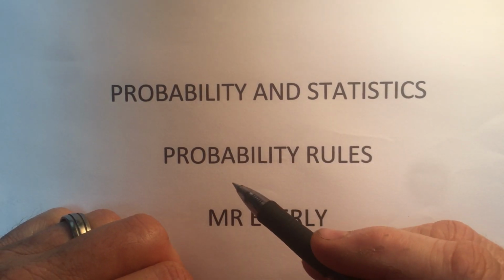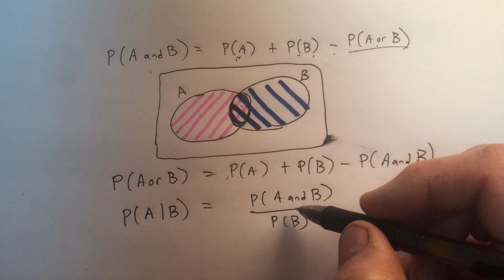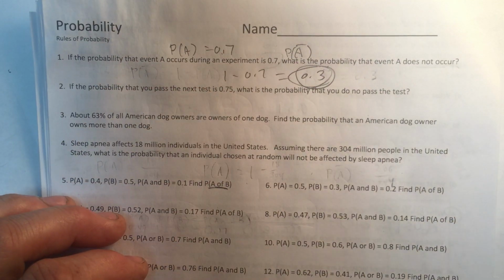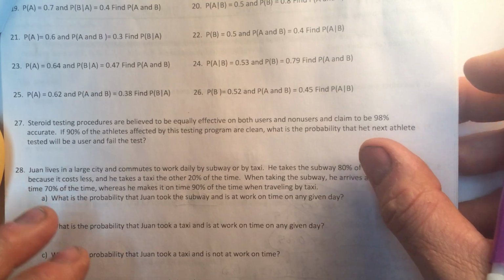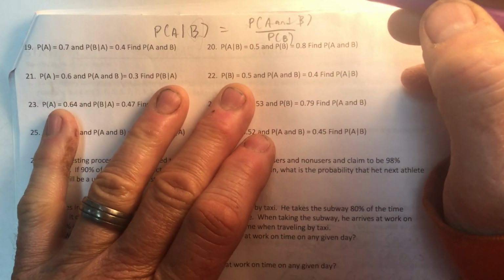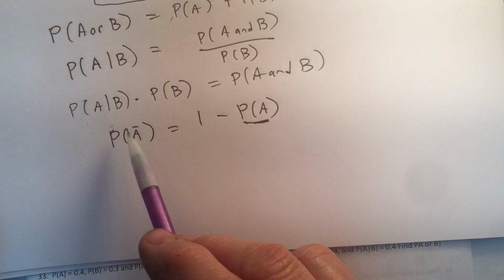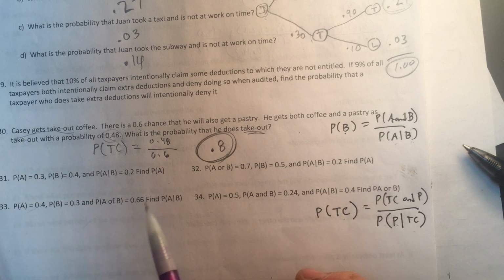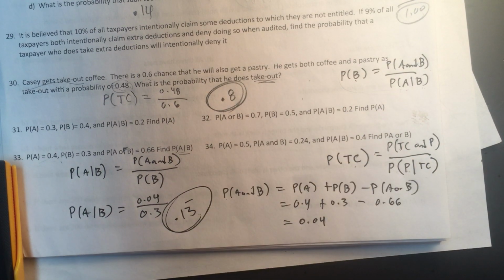PROBABILITY AND STATISTICS: PROBABILITY RULES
Mathhhhh